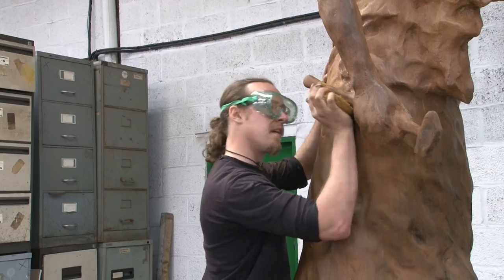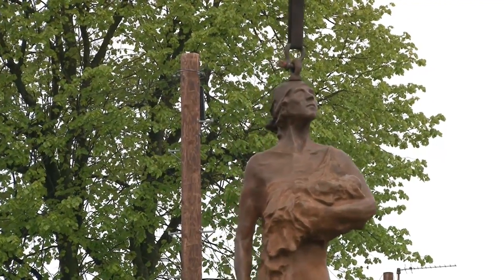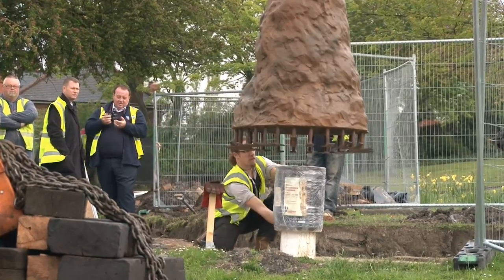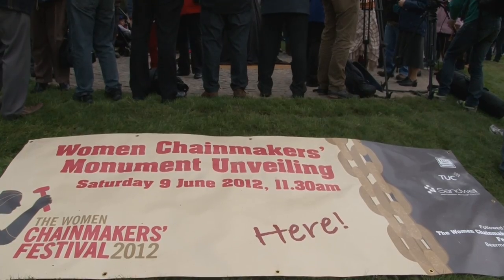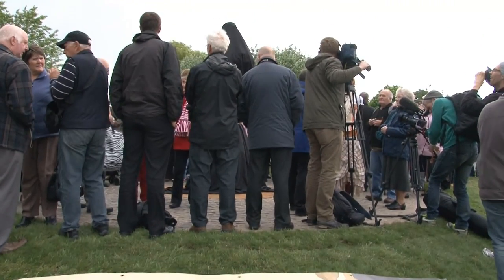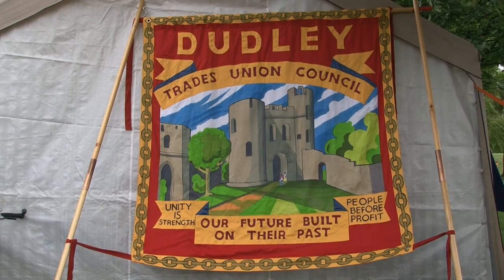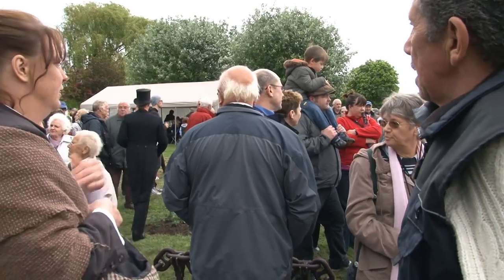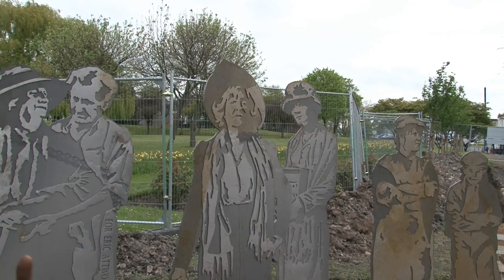Women Chainmakers Strike